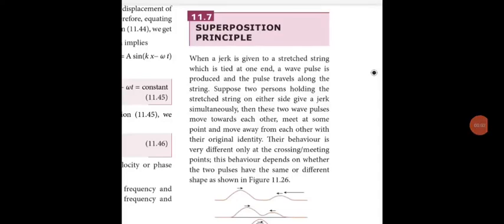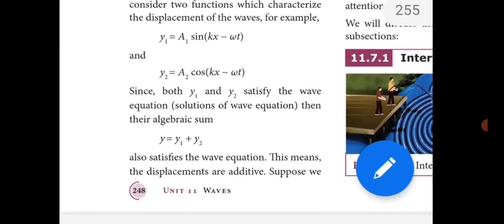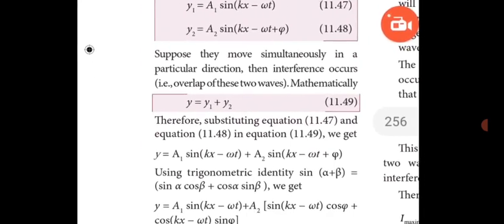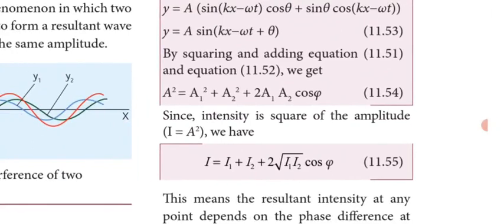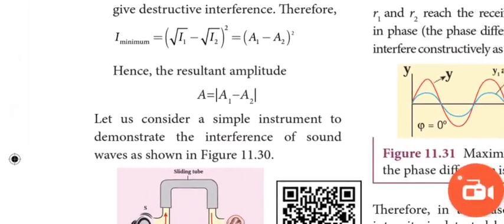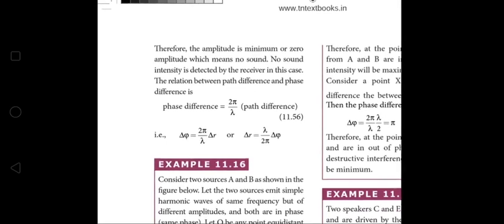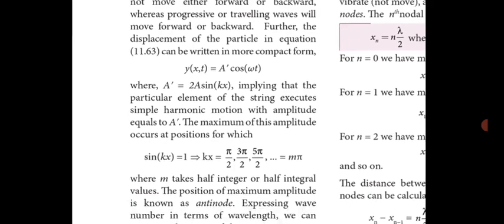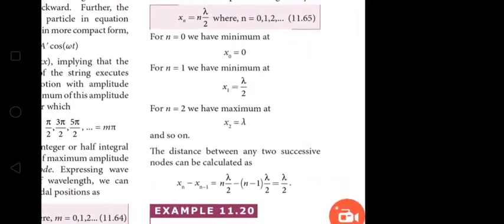Unit11, Superposition principle